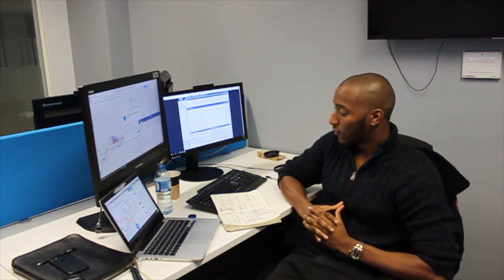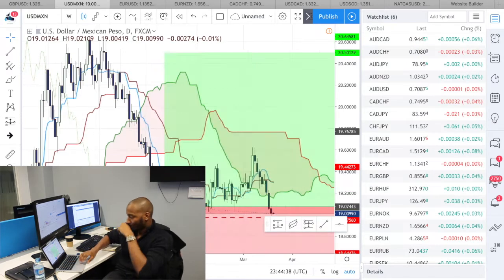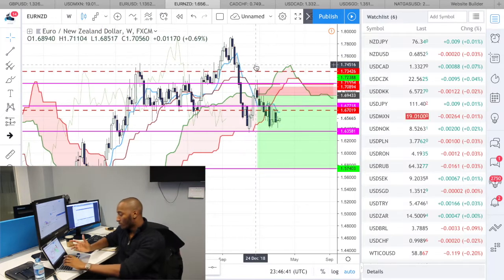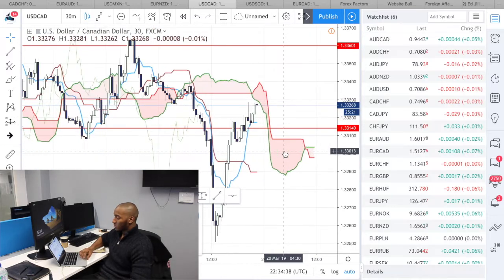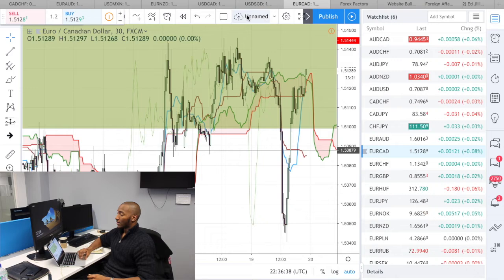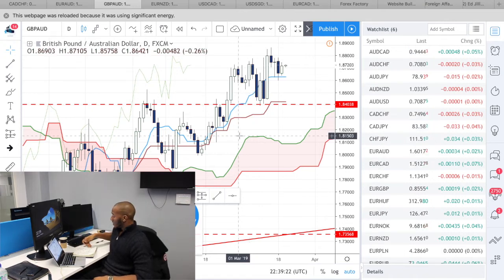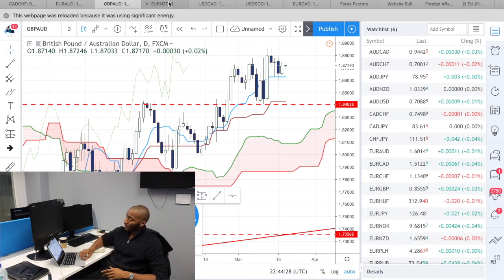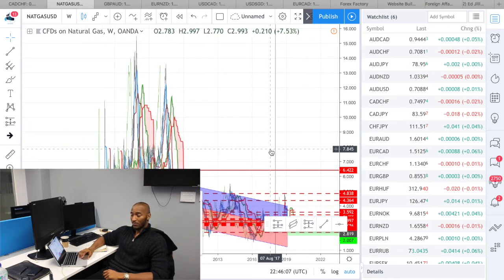Rate My Trades - Episode 2 - Icon Traders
The next episode will be released on the 24th of March!

To sign up to the Icon Traders Trading Course, follow the

This is the second episode of the Icon Traders Weekly Catch Up series. It was recorded on the 3rd of March.

In this series, we will keep you updated with all major events we deem relevant occurring in the foreign exchange markets in the

Previous week
Upcoming week
Our trade ideas
Challenges
Anything else you may want to see!

Lastly, what are you still doing here?? Go be great. Keep shinning!💫